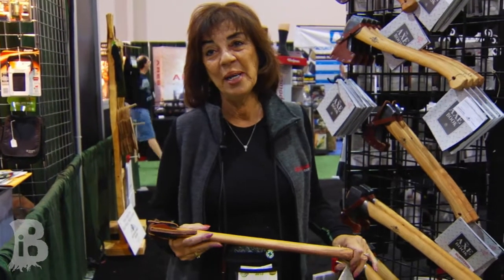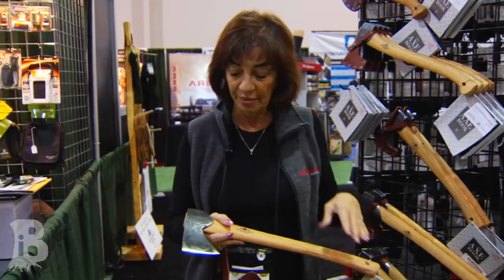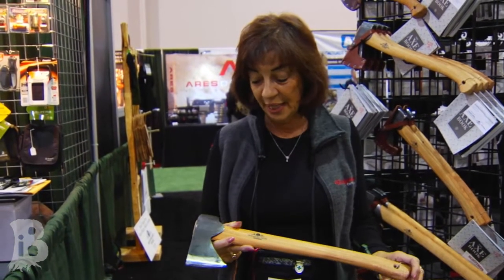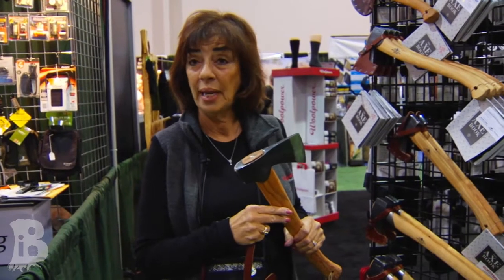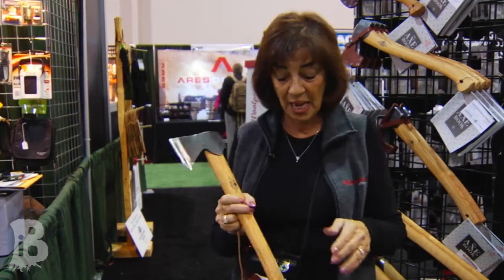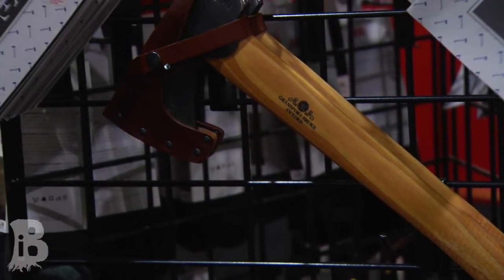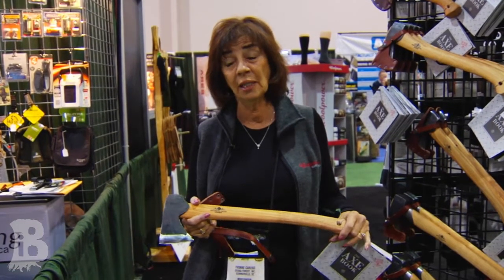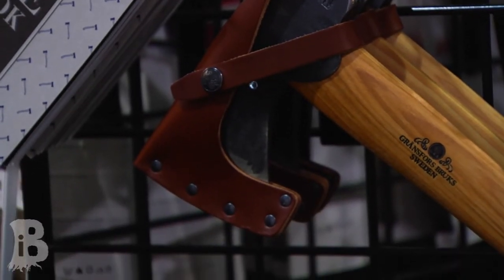SHOT show 2013: Gransfors Bruks Hunters Axe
The main reason why I don't particularly like axes, is because I've always had poorly crafted ones that would fall apart at the seams. But hearts do change, as I have learned of this well designed and handcrafted axe by Gransfors Bruk called the Hunters Axe.

Its bit is designed to process game, and de hide large animals without damaging meat. The handle is roughed up to provide extra grip, and a handcrafted leather sheath keeps you from killing yourself (awesome!). I am told that the handles are dehumidified to shrink them before double wedging the heads on so that you have 3 systems of retention. They are also heat treated to 57RC (like a knife), and handles are inexpensive to replace. Sounds good to me!